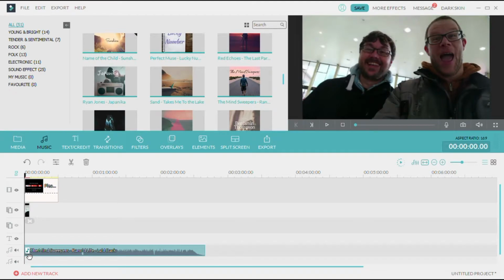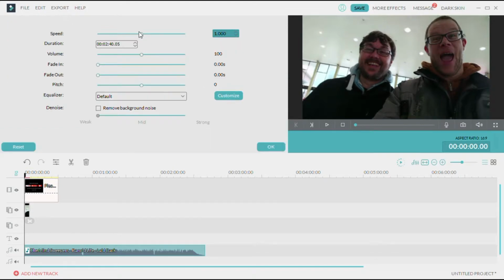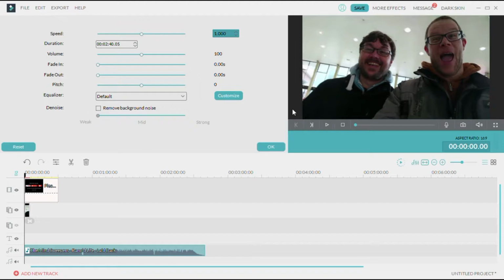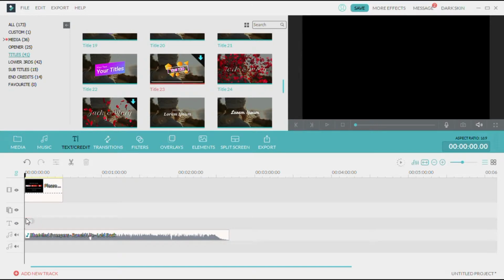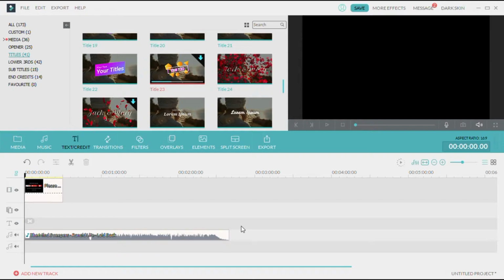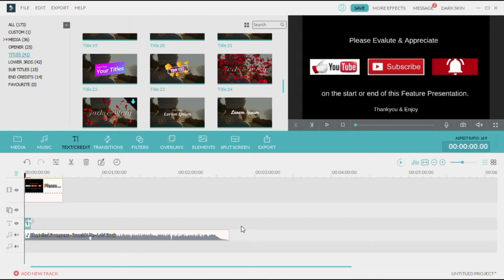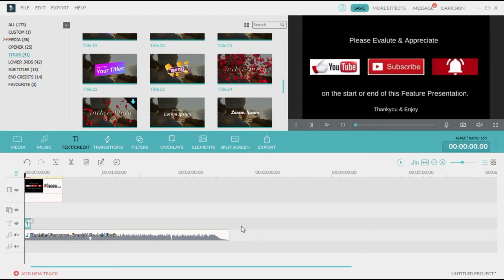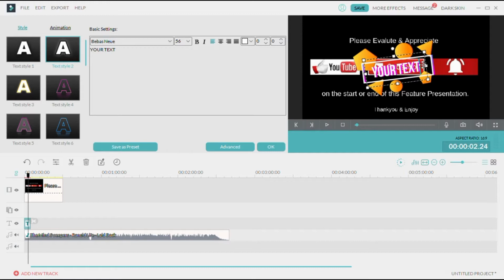Wondershare - Filmora 9 Review & Basic Features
Wondershare Filmora 9 is backbone for my channel effects impact and substance.

Basic tutorial and features if the interst is there i may do more with step by step on certain features.
The Video Opening title are proof that the software is powerful and effective to produce great Video's.

Share the Experience on the The Zeofobic73 Channel.

You Have Been Watching and Thanks for stopping By.